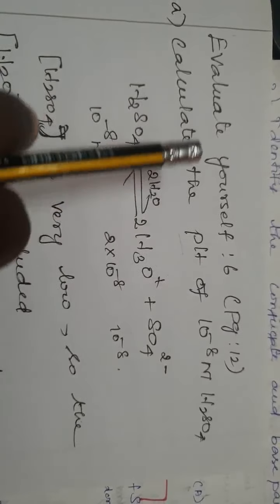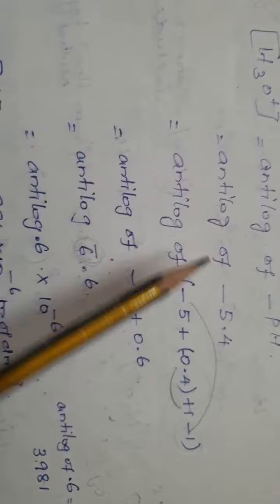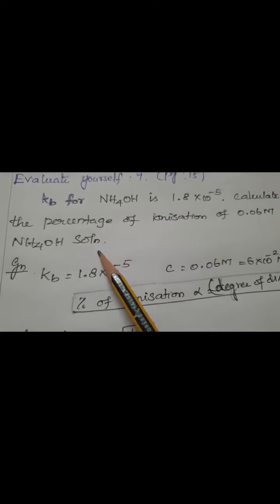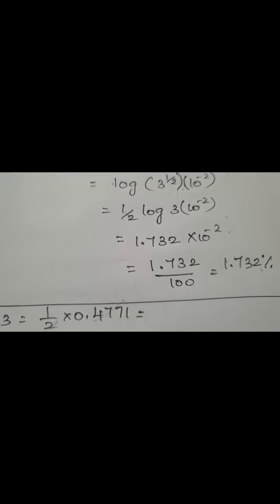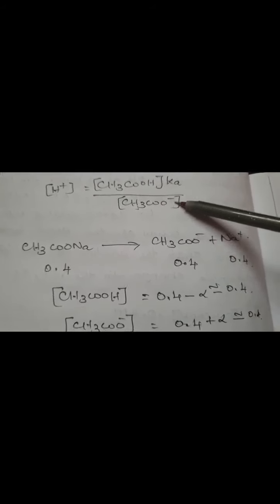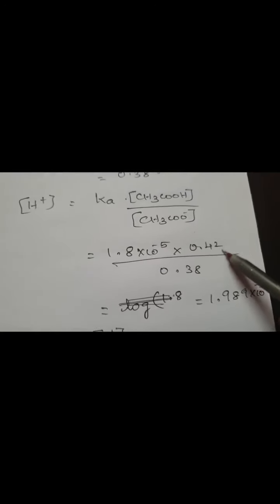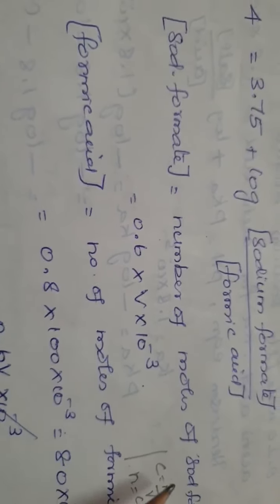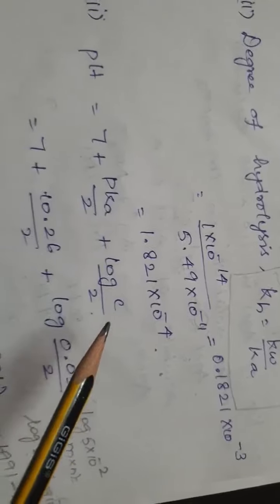Ionic equilibrium (evaluate yourself 6-10)